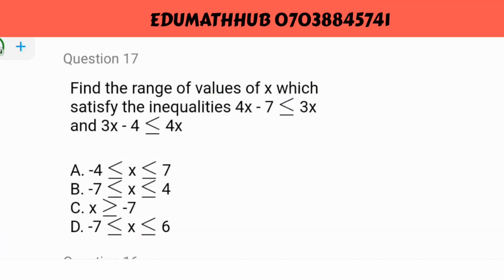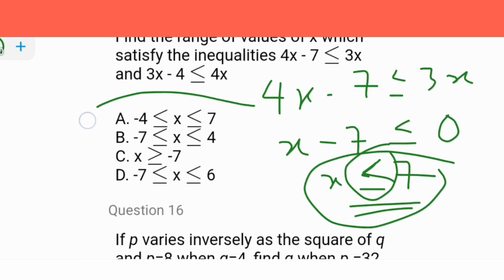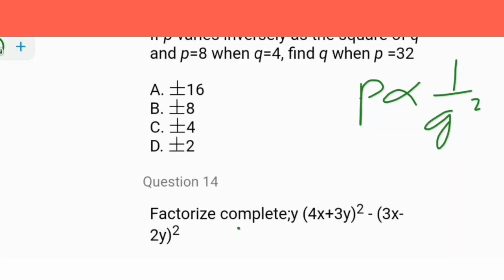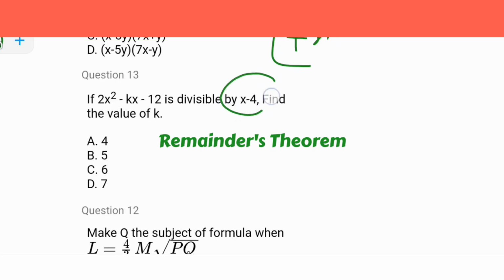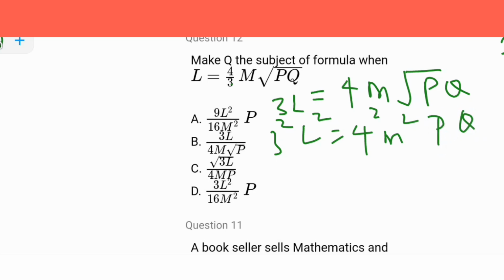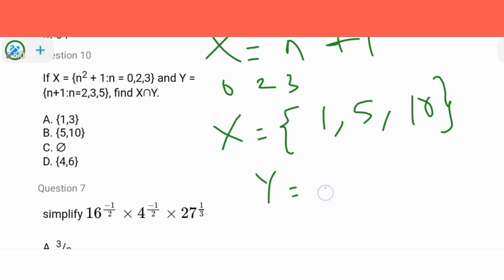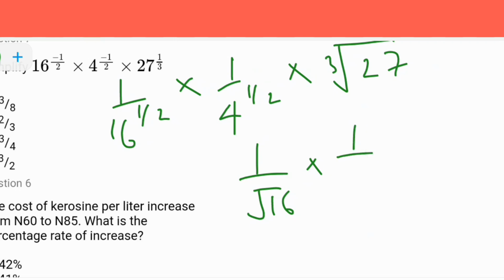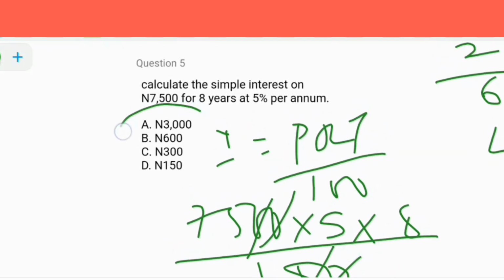JAMB 2025 MATHEMATICS DRILL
Highly likely most relevant questions for JAMB 2025 MATHEMATICS.

Topics covered in this video:

Geometry
Arithmetic Progression
Trigonometry
Calculus
Coordinate Geometry
Set
Commercial Arithmetic
Inequality

KEYWORDS.

jamb 2025 maths
How to pass Jamb 2025 maths
Jamb 2025 sure questions
Jamb maths mock 2025
Jamb 2025 Registration portal
Jamb registration
Jamb sure past questions and answers for mathematics
Jamb 2024 mock questions
Jamb 2025 maths questions
Jamb2025preparation